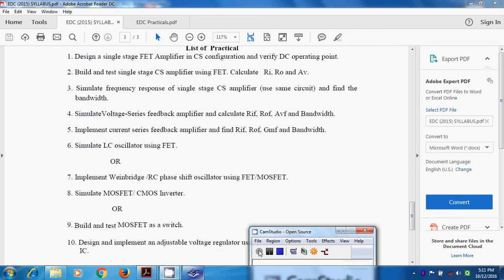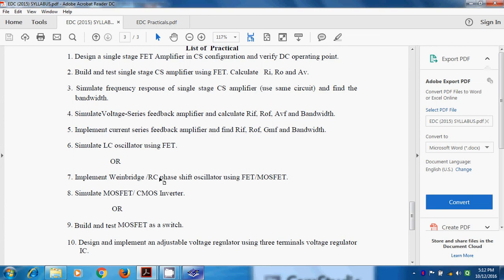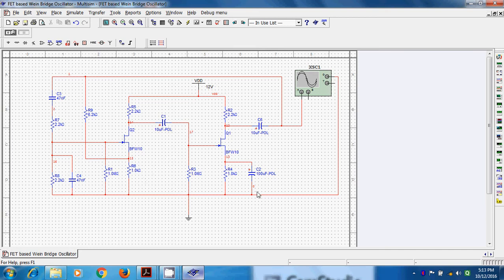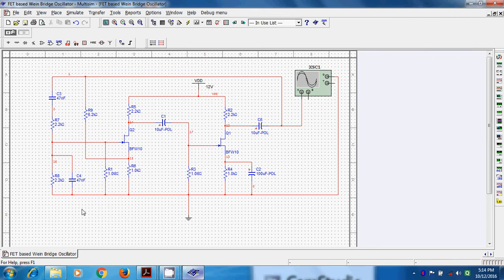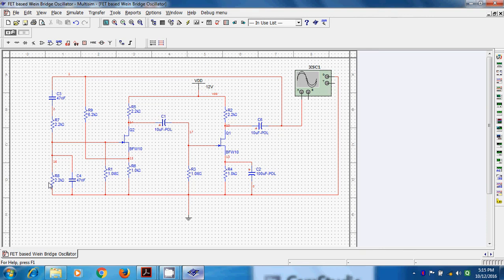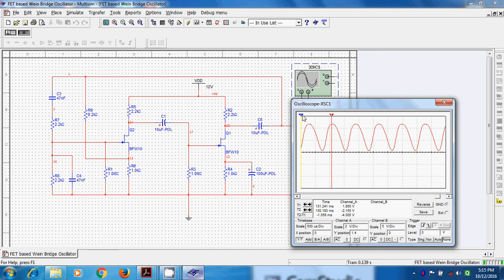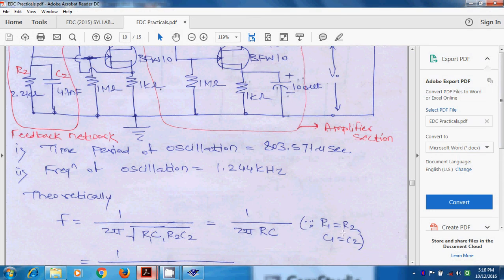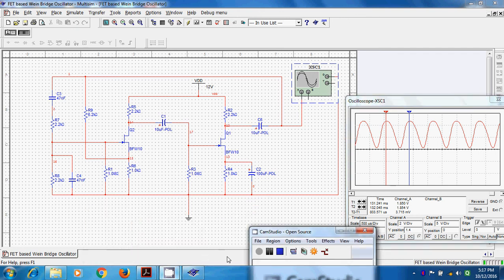EDC Practical: 7. Implement Weinbridge oscillator using JFET. by Prof. Omkar S. Vaidya.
Implement Weinbridge oscillator using JFET.:- Prof. Omkar S. Vaidya, Asst. Prof. in Department of Electronics & Telecommunication Engineering at Sandip Foundation's SITRC, Nashik.